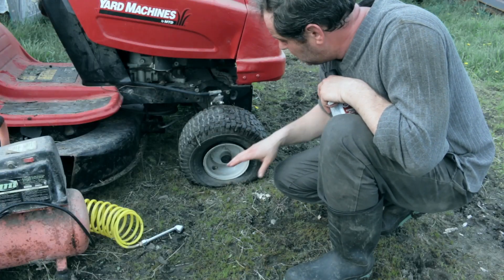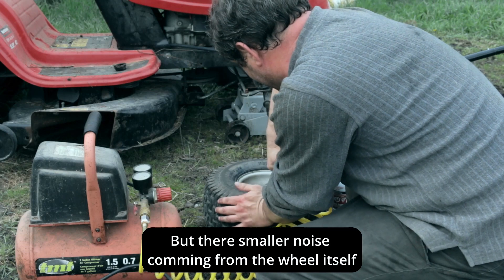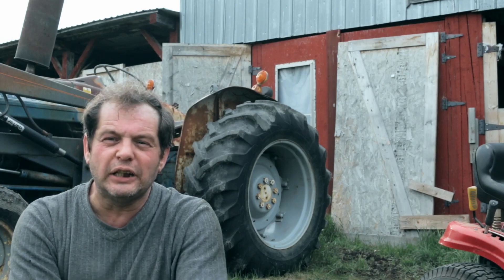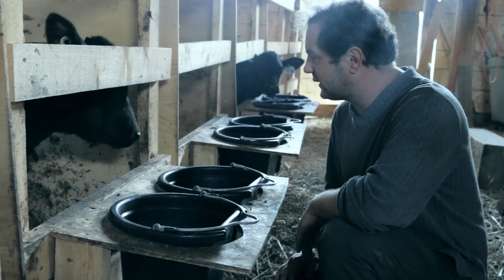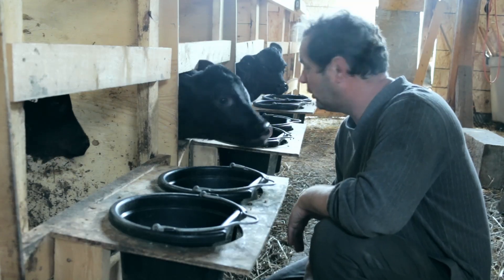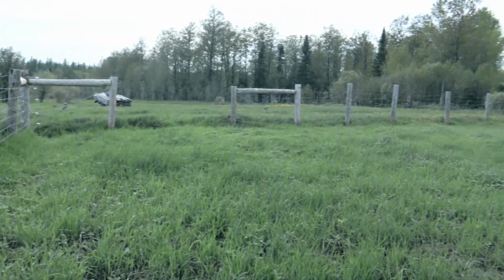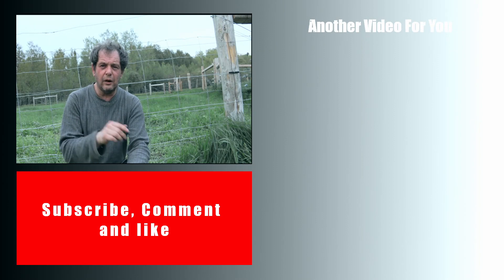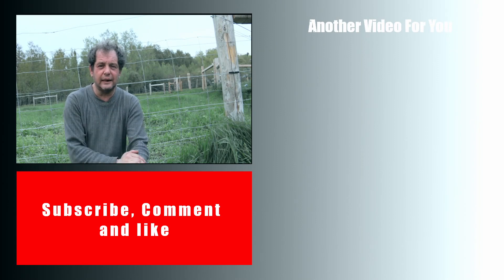Fixing Lawn Mower Tractor And Removing Dead Calf - Part 1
Prepping area for my bottle calves and fixing issues with farm electric fence is something I have to do every year. And every year I have to overcome unexpected challenges that come along the way.

This year I had to fix my lawn mower tires that unexpectedly lost air and then cut my fence to remove a fallen calf from the winter. It is always panful to lose a calf that you spent so much effort and care to raise. But the unfortunate reality is that it does happens and probably will happen on my farm in future.

This is just a circle of life I guess. Not much to do about it, but to keep doing your best.